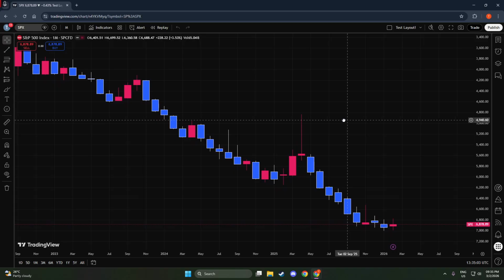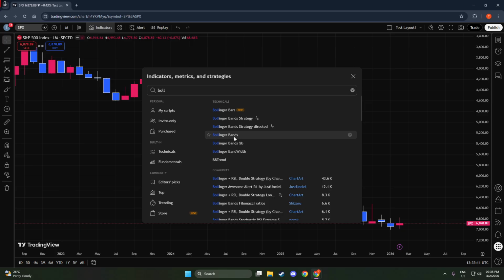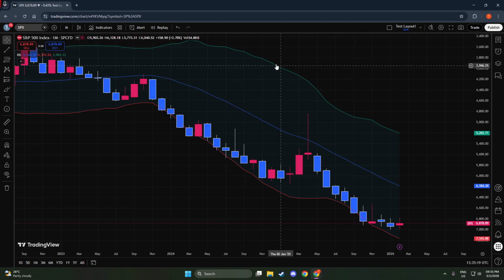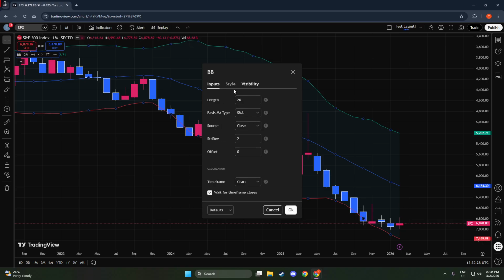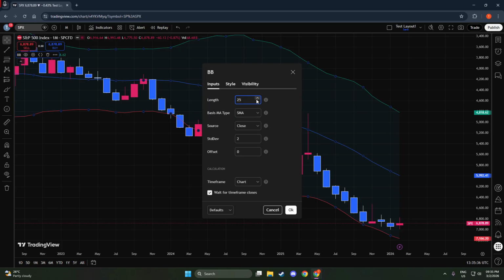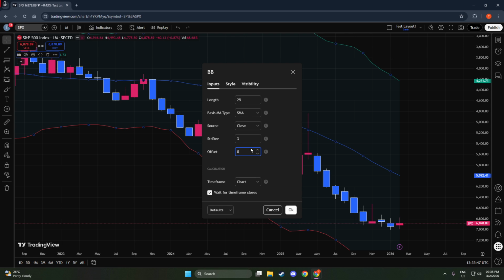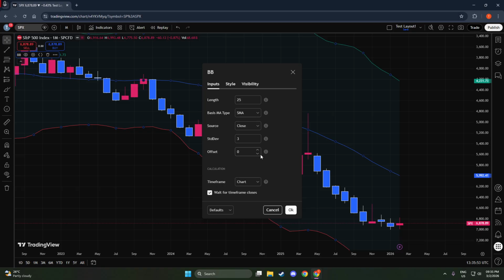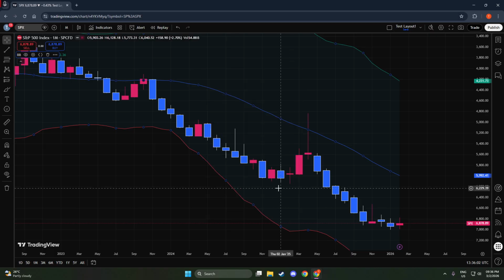How to Set up Bollinger Bands on TradingView [2026 Full Guide]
How to Set up Bollinger Bands on TradingView

In this video, we show you exactly how to set up Bollinger Bands on TradingView to better visualize market volatility and identify potential overbought or oversold conditions. By integrating this standard deviation-based indicator into our charting workspace, we gain a clearer perspective on price relative to historical averages.

Mastering the configuration of volatility bands improves technical analysis by providing dynamic support and resistance levels that adapt to market behavior. We utilize the indicators and metrics modules to establish specific standard deviation parameters and moving average lengths that align with our professional trading strategy.